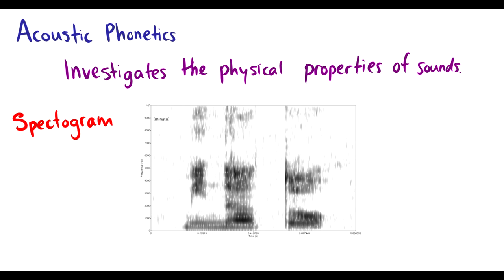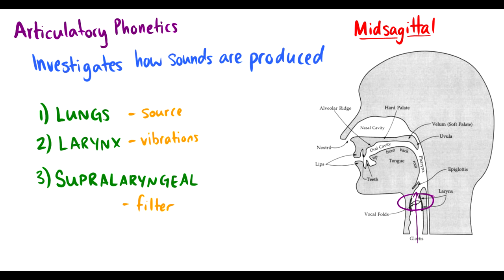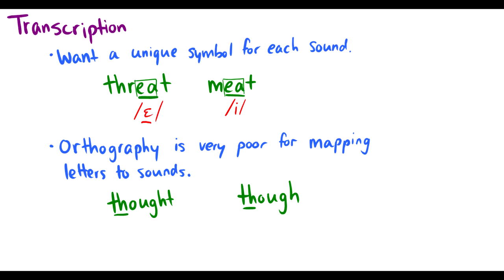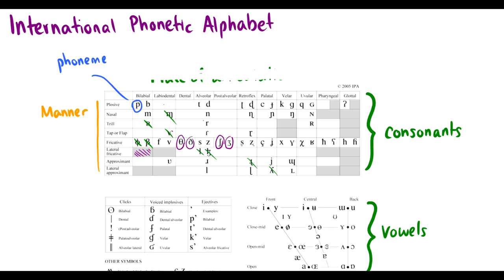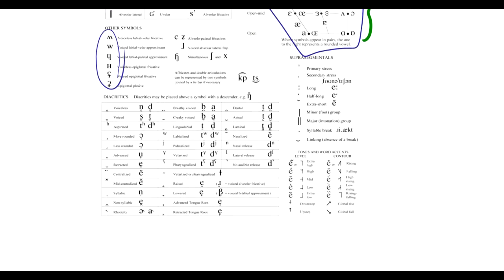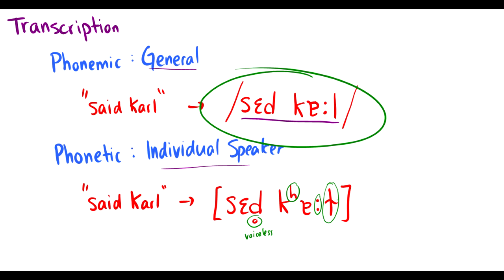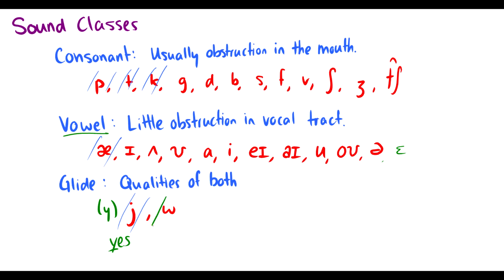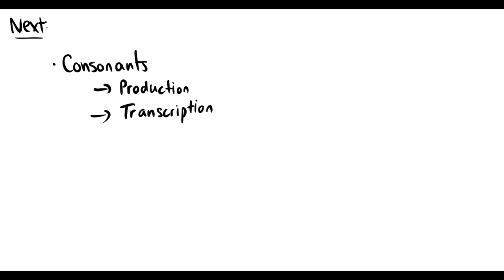Lingvistics topics ponitics